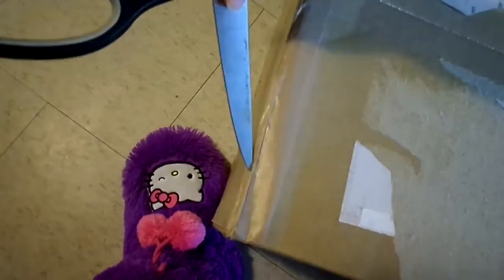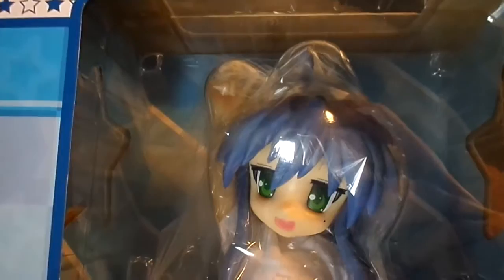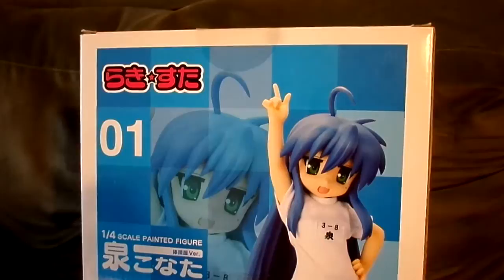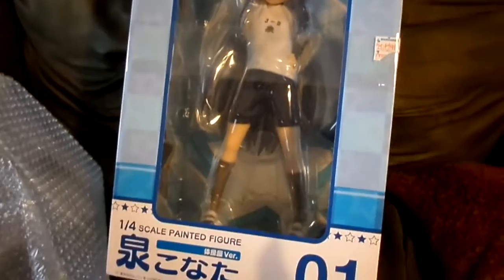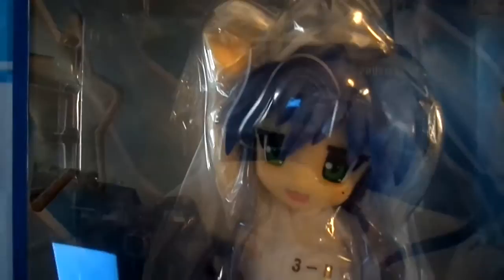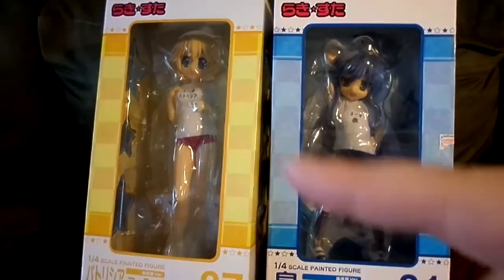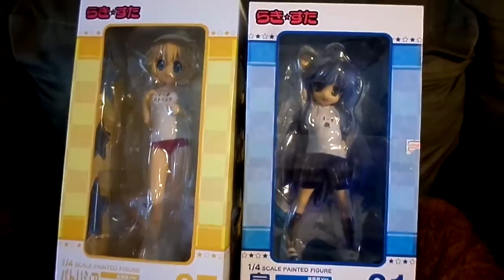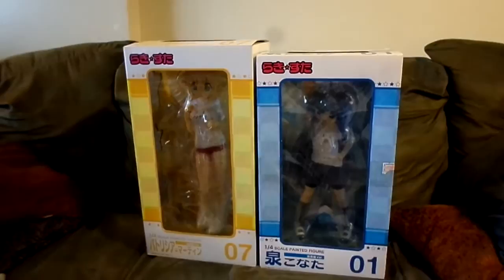Otaku Haul #37 - BEST HAUL EVER!! Konata Izumi - 1/4 - Gym Uniform ver.(FREEing)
Add me on Facebook or Twitter